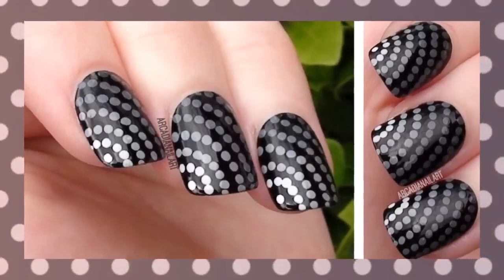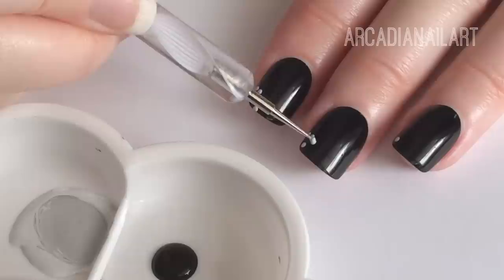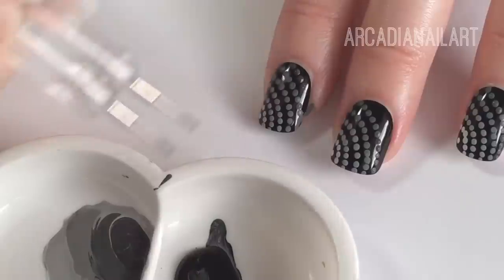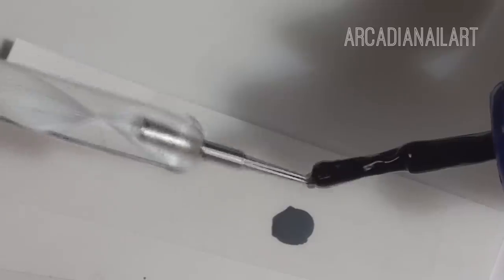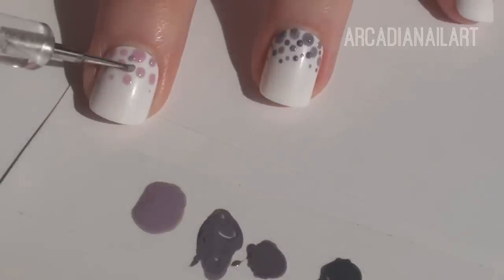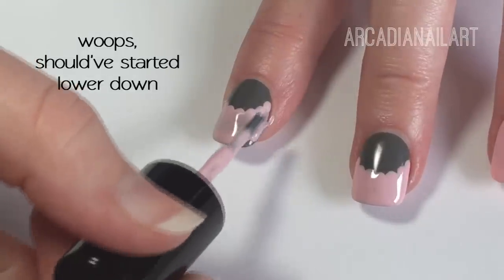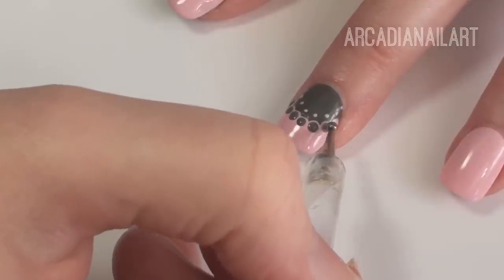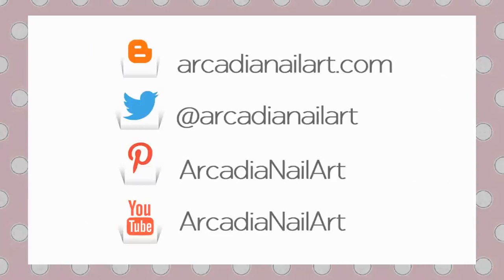Dotting Tool Nail Art - 3 Easy Nail Designs For Beginners | ArcadiaNailArt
3 easy nail art designs (that are great for beginners) and made with a dotting tool!  A gradient, an ombre and some dotted lace.  Dotters are the most basic of nail art tools and easily found on Ebay, Amazon and BornPrettyStore.  However if you don’t have one then try using a dried up pen, pencil, toothpick, the end of a paintbrush or chopstick.  You can also push a pin with a round plastic end into a pencil and use that.

By the way I am NOT on Instagram, some naughty person is on there pretending to be me but I don't have an account.

Design One –
Black – Wet N Wild ‘Black Crème’
Acrylic Paints – FolkArt Liquorice and Titanium White
Poshe Topcoat

Design Two –
Ombre colours from darkest to lightest..
Color Club ‘Shabby Drab’
OPI ‘Done Out In Deco’
Barry M ‘Berry Ice Cream’
A franken polish I mixed myself, basically China Glaze ‘Something Sweet’ with some red added to make it stronger
Color Club ‘Endless’
Essie Good To Go Topcoat

Design Three –
Grey – China Glaze ‘Recycle’
Pink – Color Club ‘Endless’
Poshe Topcoat

All the products used in this video were bought by myself, I have no connections to any of the companies shown.